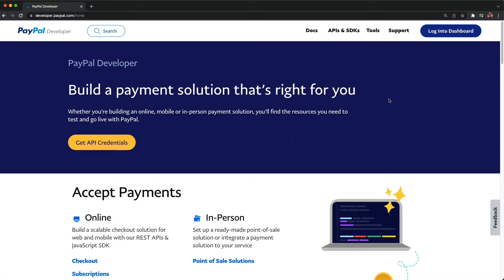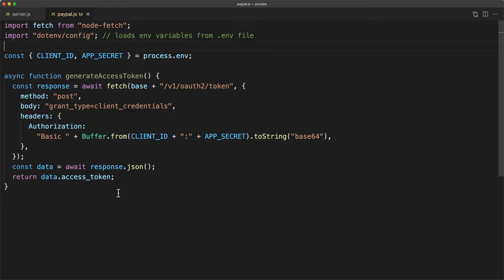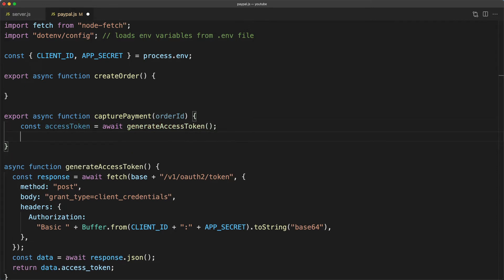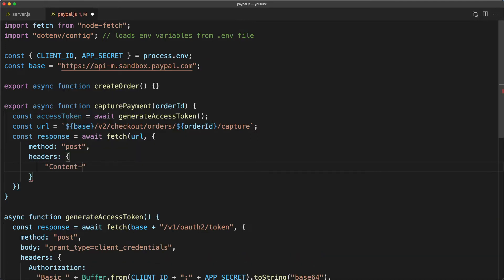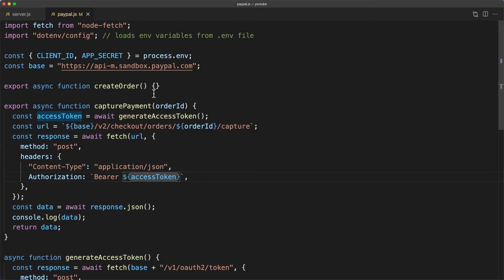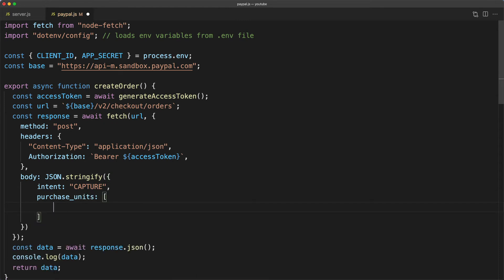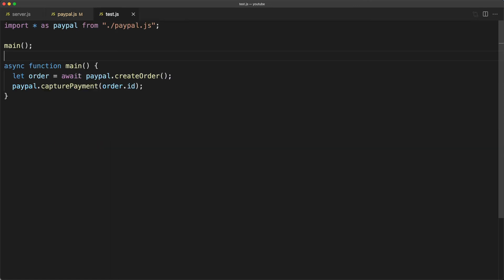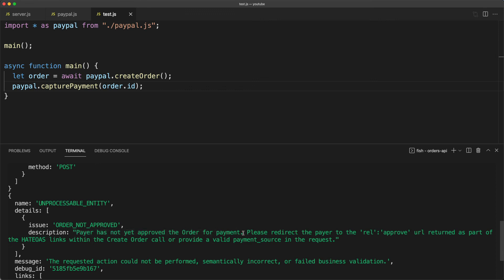How to Call the Orders API from a Node.js App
In this video, we create a node.js utility library that acts as an interface with the PayPal Orders V2 API. This video builds on the work completed in the access token video